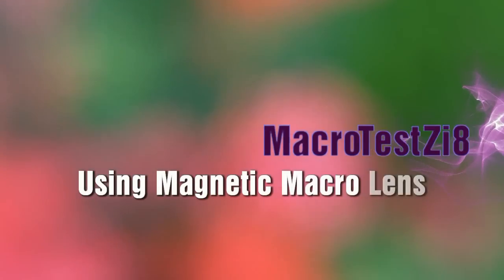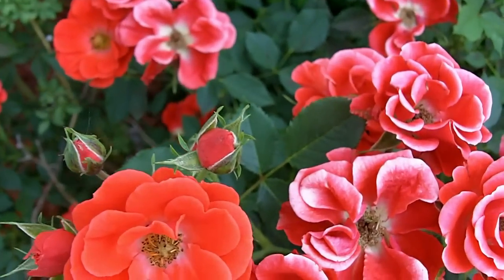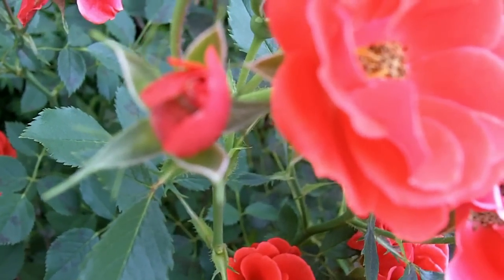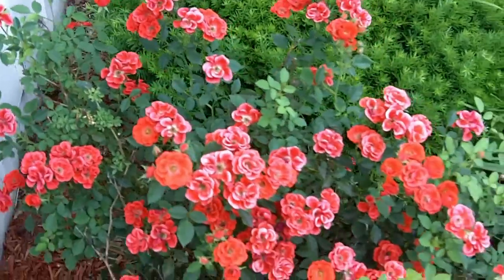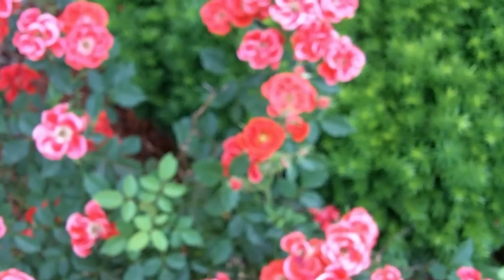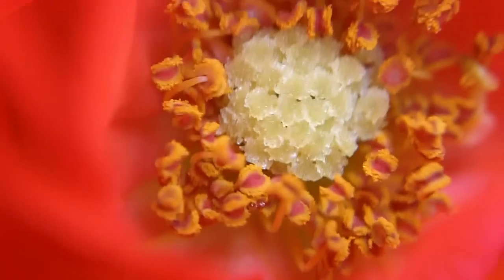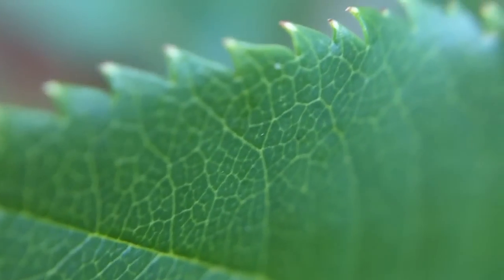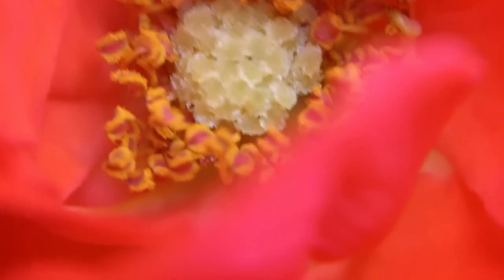Kodak Zi8 with Magnetic Macro Lens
Using both the built-in macro mode and an external macro lens, we take a look at tiny roses up close and personal. I used a macro lens with a magnetic mount, purchased on eBay, attached to  my Kodak Zi8 video camera in 720p/60fps mode to demonstrate the remarkable ability to really get close, far closer than you can when using the built-in macro mode. I use Pinnacle Studio 14 Ultimate as my editing package on the PC. This is how I get custom generated music tracks, titles, sound scrubbing and other features added to my videos. I output as 720p/60fps at 10Kbps but YouTube downgrades that to only 30fps and a much lower bit rate unfortunately. The image quality for well lit shots using the Zi8 is amazing for the price.